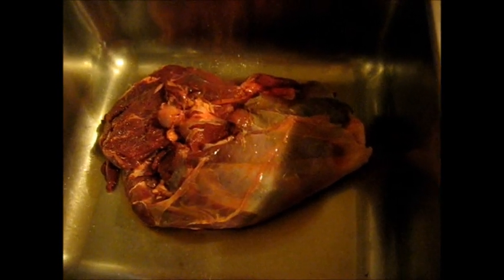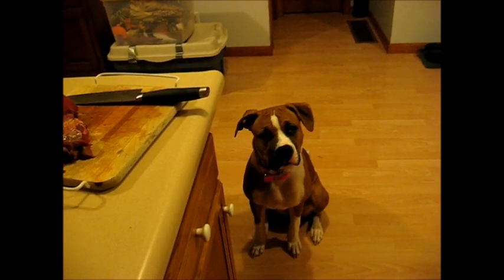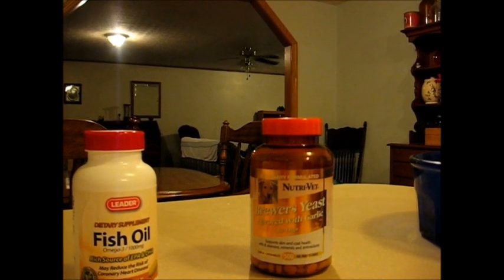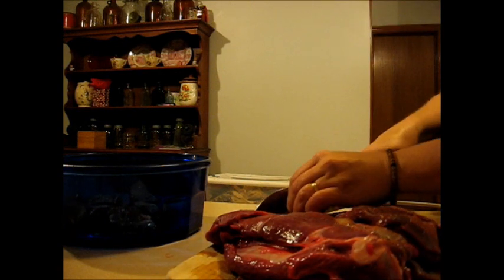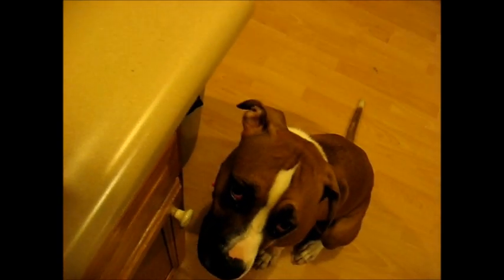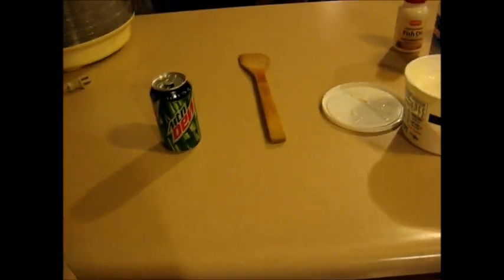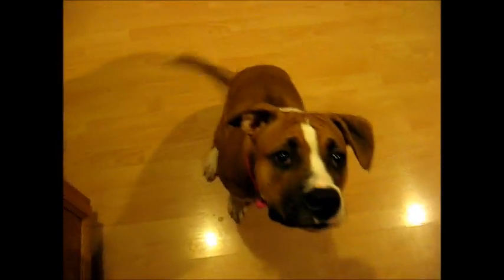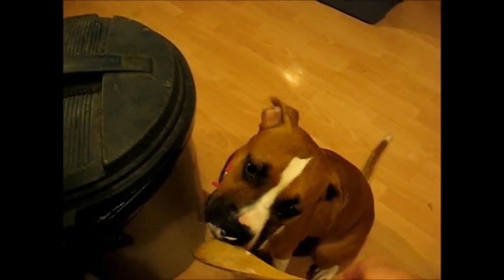How I make Kaisers raw dinner every single night.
I choose to feed my dog a raw wild meat diet. This is how I go about preparing it each night.